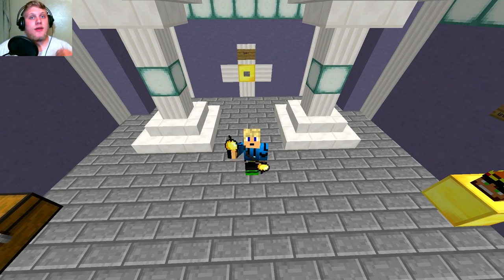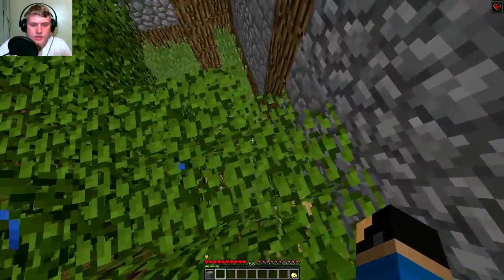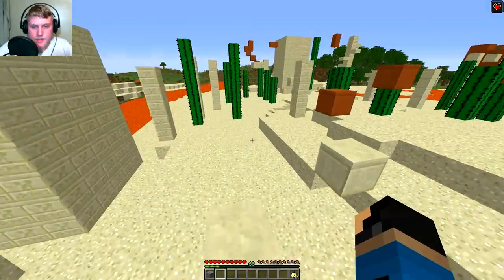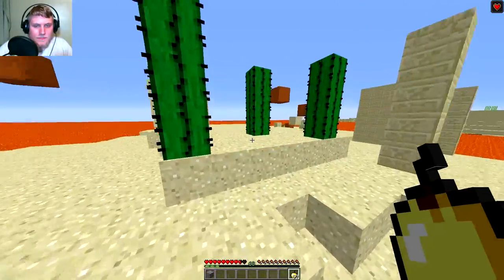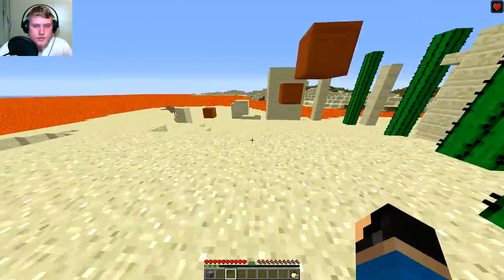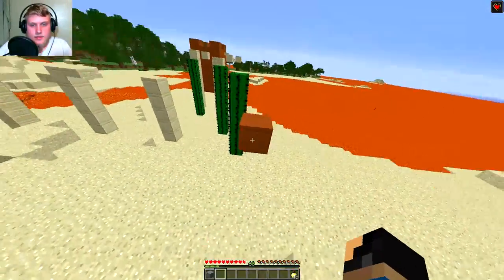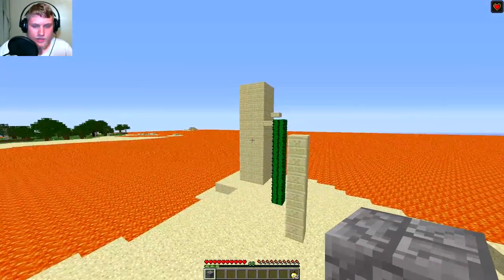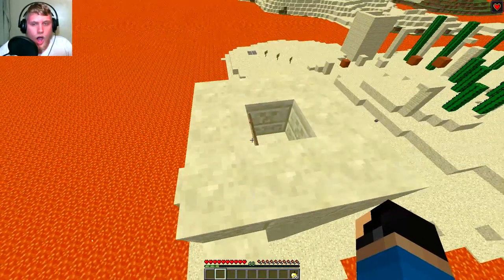HARDEST MAP EVER! | Minecraft Button Hunter Part 1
Hey Guys! Today I'm back with a new map and may I say, it is very challenging... There will be a second part continuing right after this if you so choose... Enjoy :)